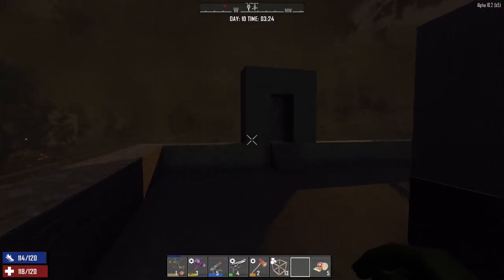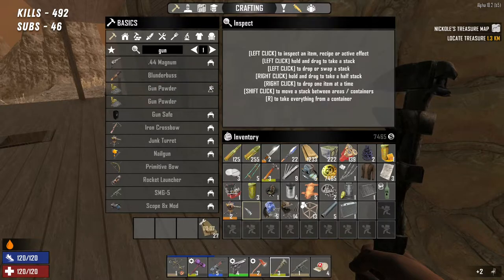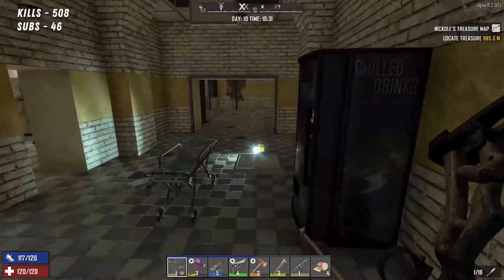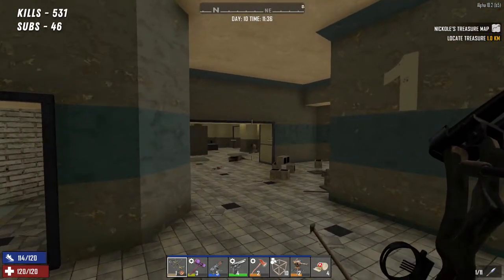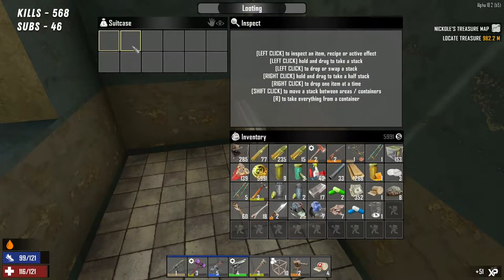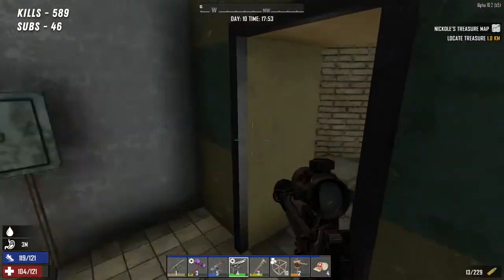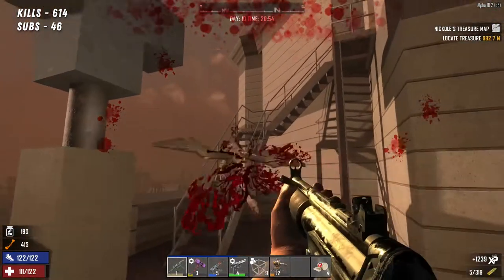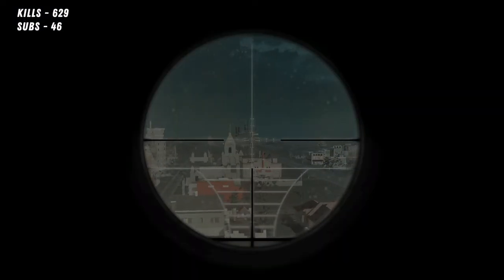7 Days to Die - Survival - Day 10 - Alpha 18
Day 10 was pretty hectic, we go from 485 to 629 kills - thats some decent carnage! Finding a cool scope and some other goodies along the way this day was pretty successful!

Also catch up with me on Twitter - @ZedTubeGaming